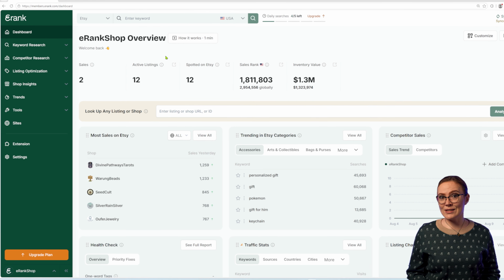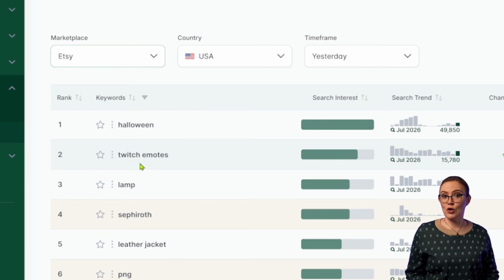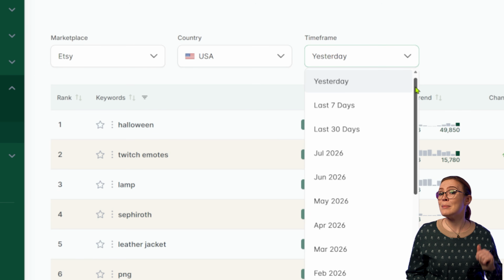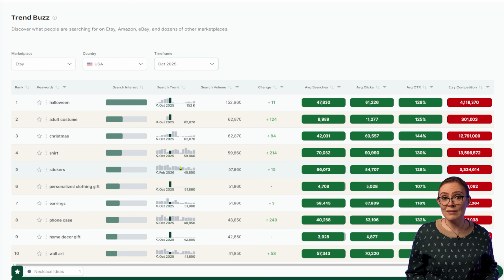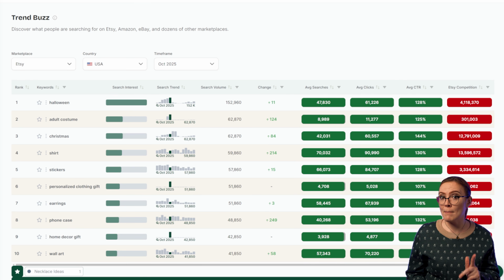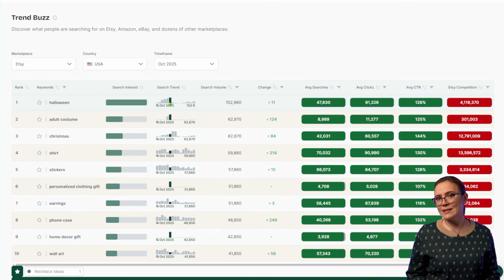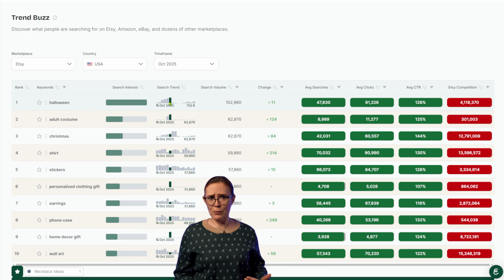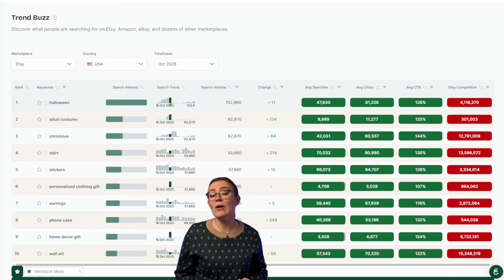Find Etsy's HOTTEST Trends with eRank!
Want to see what the top searched Etsy trends are before the holiday rush? In this video, learn how to see Etsy's hottest trending products and keywords using the eRank Trend Buzz tool.